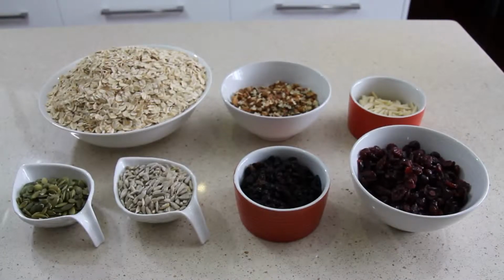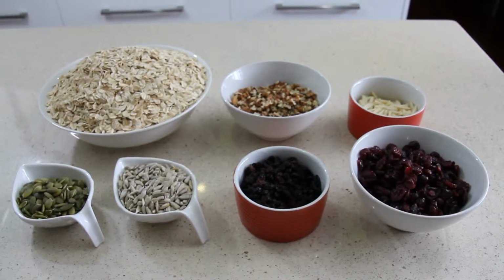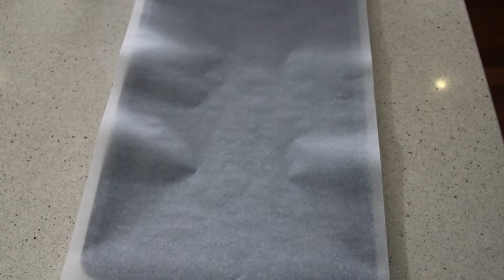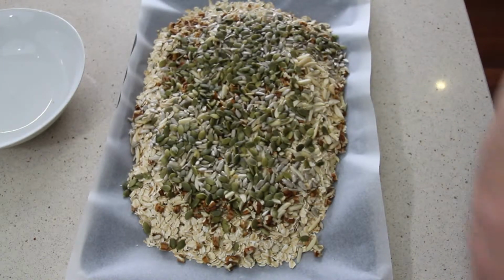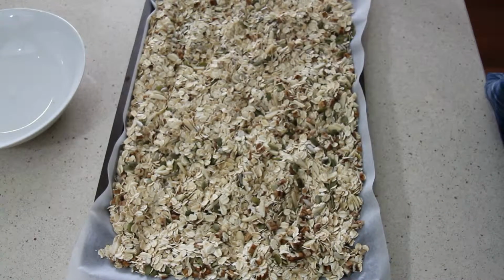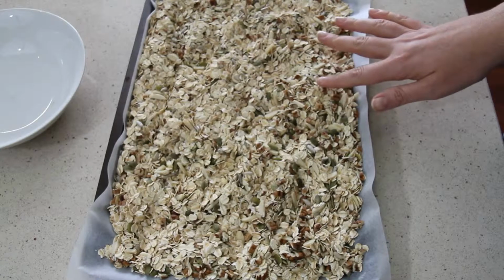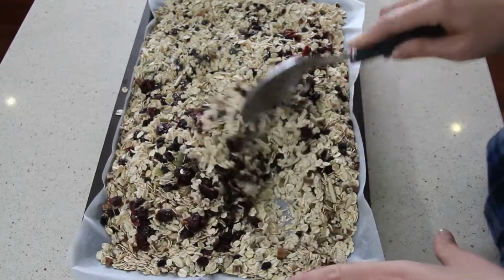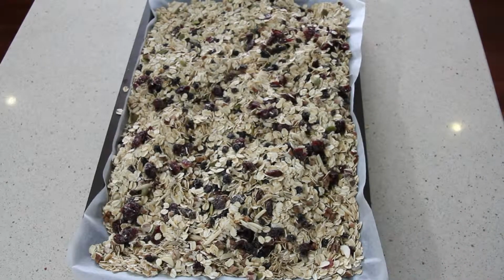Healthy homemade granola muesli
This muesli is healthy and delicious; full of nuts, seeds and dried fruit.